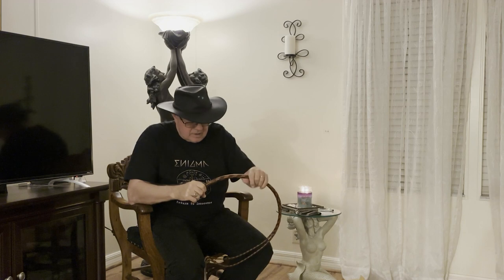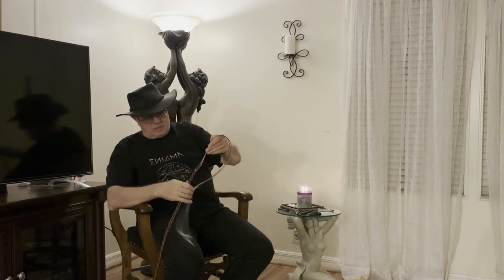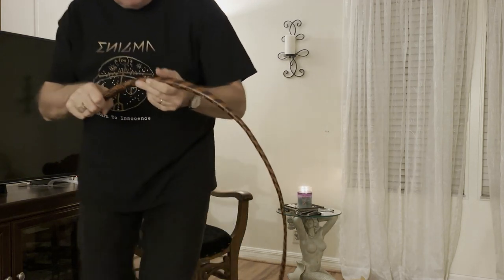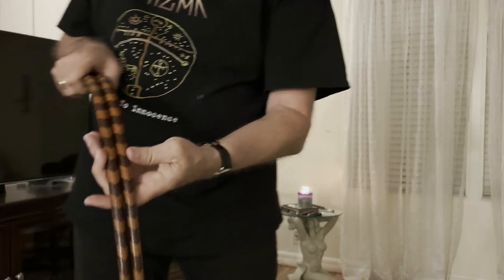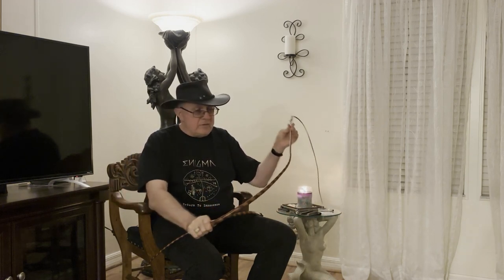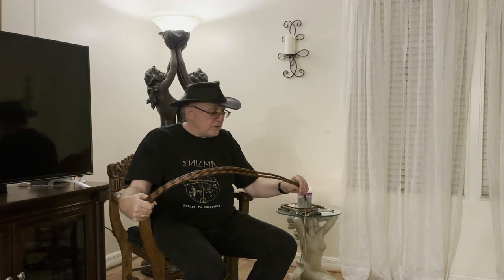Witchcraft Whips Snakes: Unboxing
The excitement never ends. Unboxing and review of Witchcraft Whips (Johnny Ohgren) 3' Matched Pocket Snake Whips. 16 plait, lightly shot loaded whisky and saddle tan snakes. Rolled smooth as a baby's butt. Single diamond plaiting near the handle, with whip maker's plait in an alternating variegated herringbone. Johnny Ohgren makes an extremely nice snake whip.

While Whips in the Dungeon is about human sexuality and interaction within a dungeon, this video is instructional and does not contain any nudity, partial nudity nor is it intended for sexual gratification. Education only. If best practices and safety in play require nudity or partial nudity YouTube Studio editor will blur the image to maintain its educational intent.

My New Book on Whips!!!
Whips in the Dungeon: Singletail Techniques for Play (print/Kindle)
or in
eBook format

These are companion video shorts for the book. Find my music videos here. The Caning and Bastinado instructional series also appear there. Fetlife subscribers may view them here as they are slowly going back up.

For those following my writing, soon to be in print my second book,
Variations and Vignettes: Advanced Whip Play.

Lots going on there: advanced reader copy, whip practice, lessons, photos not on Fetlife, leather house and lessons. Monthly whip practices are the Third Sunday of each month @ 1 pm EST. $3/mo. (First month is free)

Feel free to connect with me on my Facebook page, just realize this is lifestyle oriented and while content will be toned down to meet Facebook's community standards you may or may not want all of your vanilla friends to know you are friends with Dex